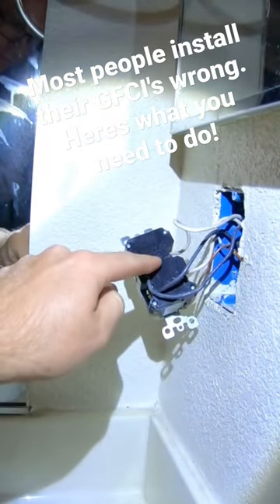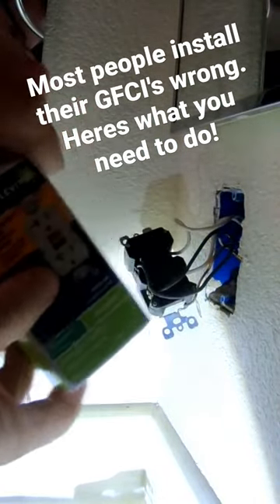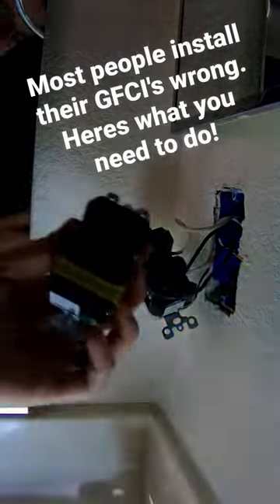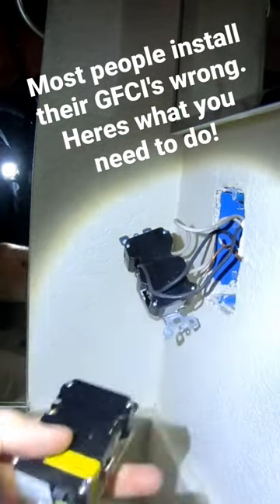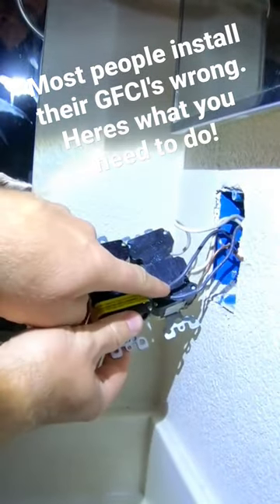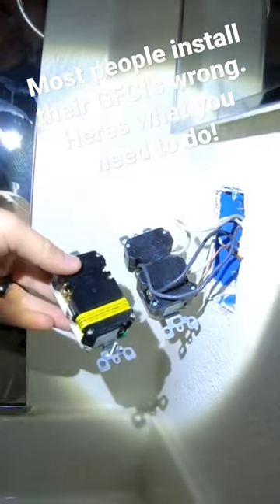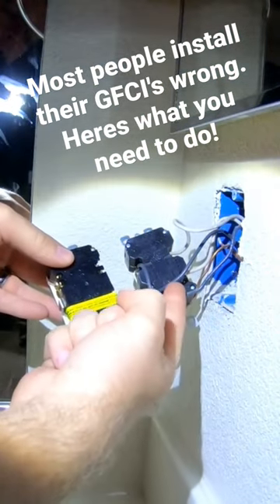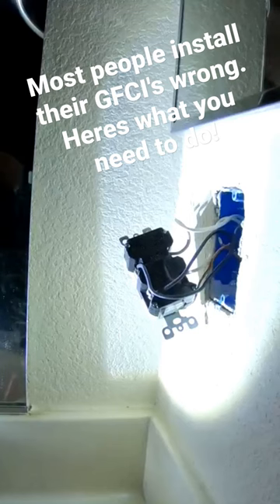Most people install their GFCI's wrong! GFCI not working after replacement? What to check!